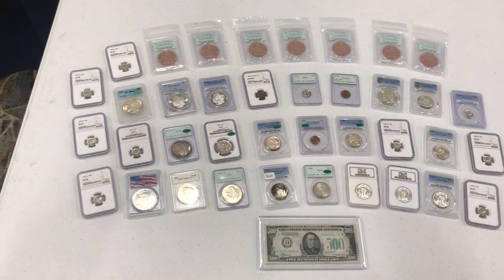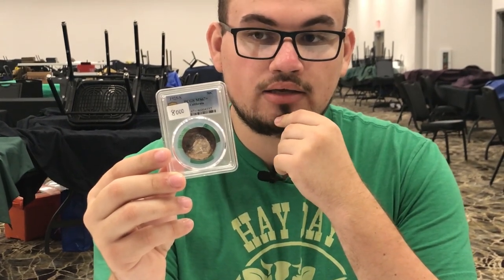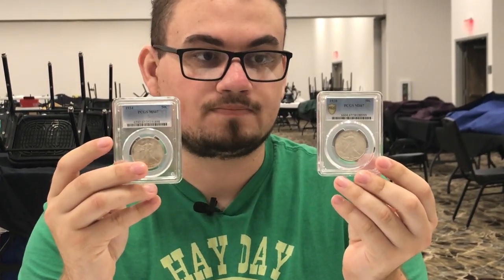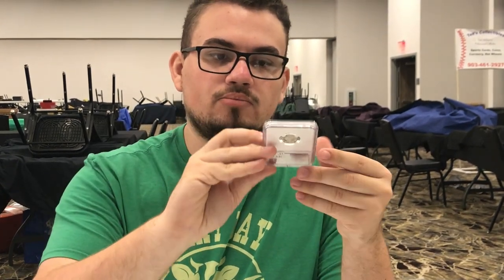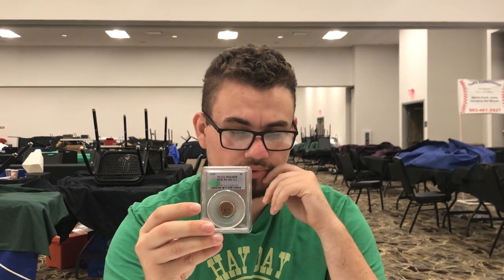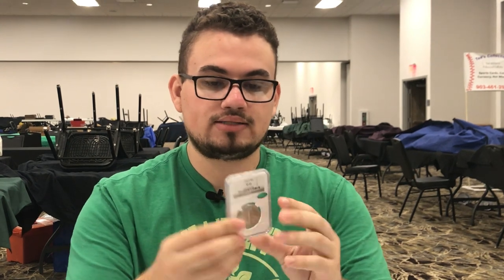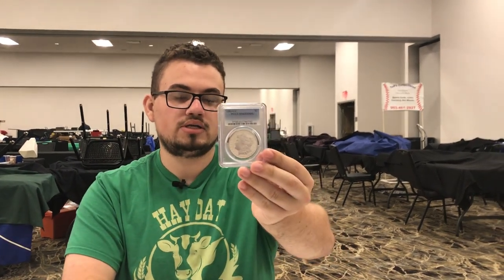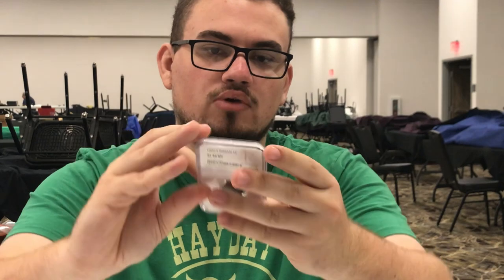We SPENT $15,000 at this Oklahoma Coin Show!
In this episode, we talk about our new coin purchases at the Broken Arrow Coin Show in Oklahoma! A lot of wonderful pieces that we were able to acquire for our clients.